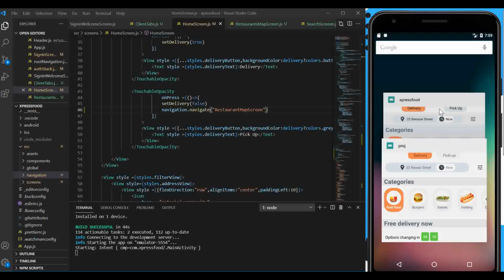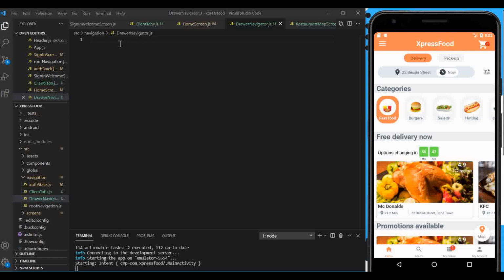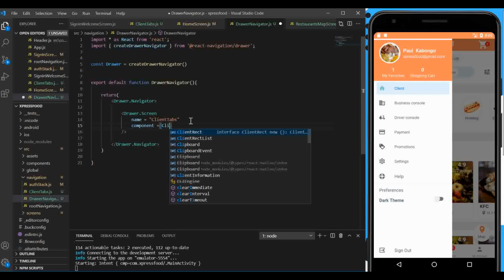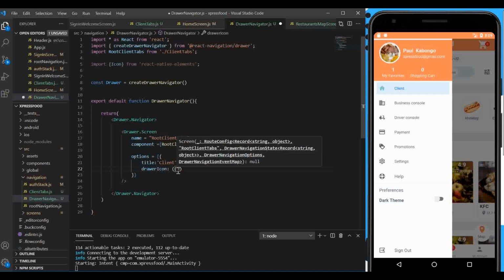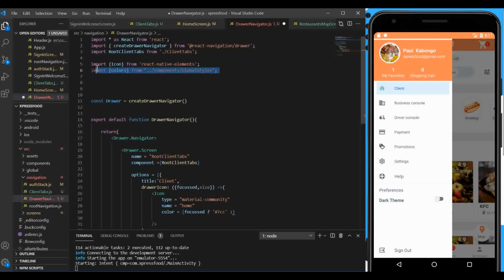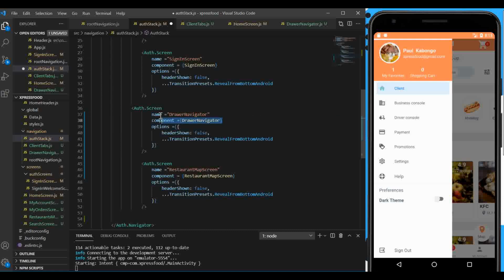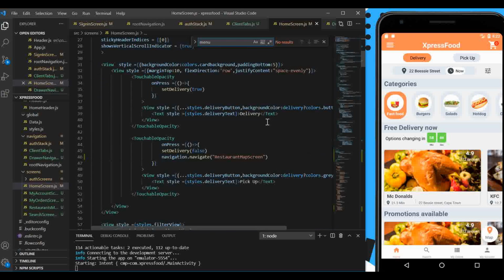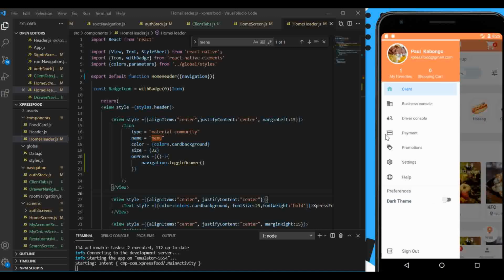Food Delivery App - React Native And Firebase : #13 Drawer Navigator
This is Tutorial No:13  which is a continuity of a series of tutorial on building a complete  Food Delivery App with React Native and Firebase.

There are about 45 screens that make up this project . In this Video , we will begin to code the Drawer Navigation for our App